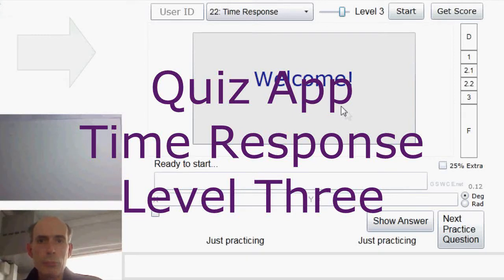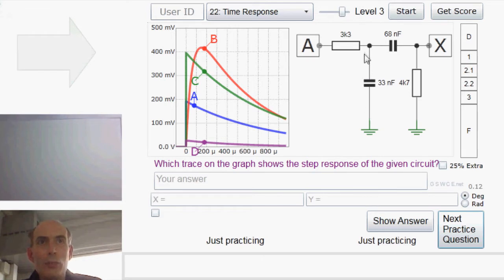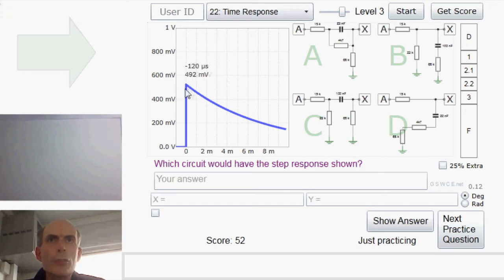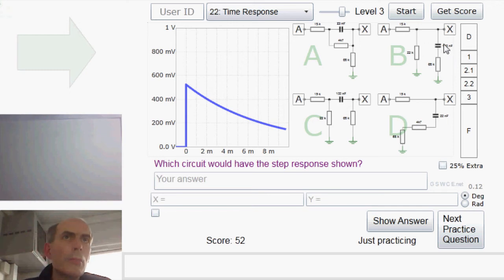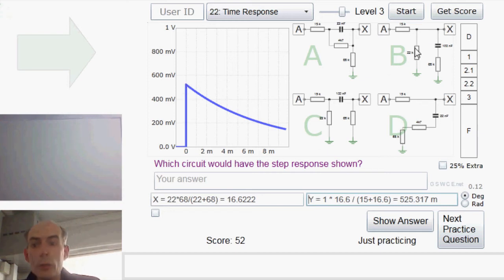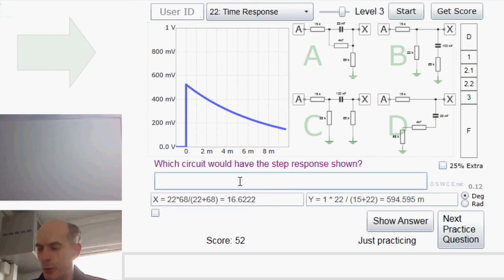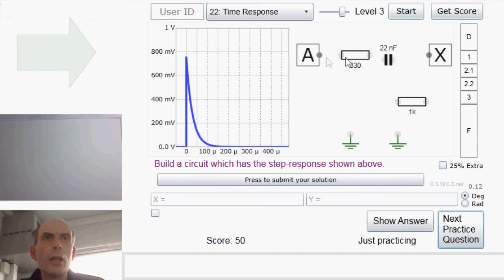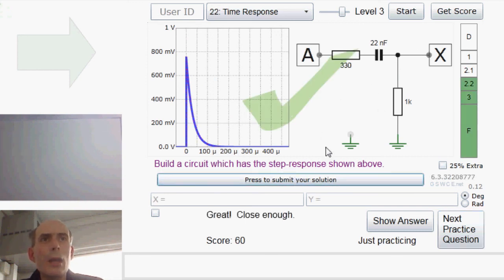AC Step Response Level Three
Step response quiz electronics